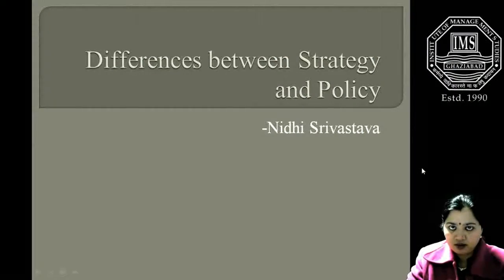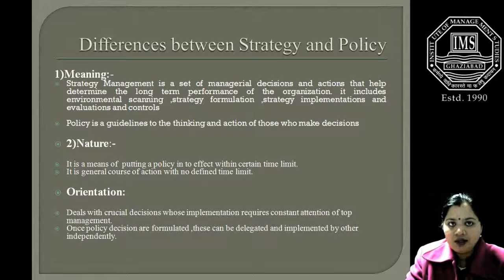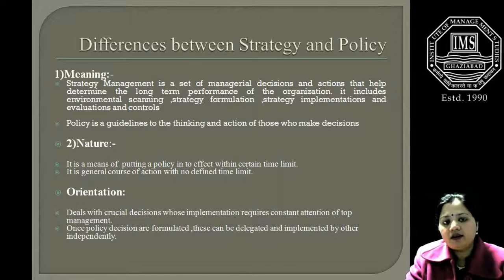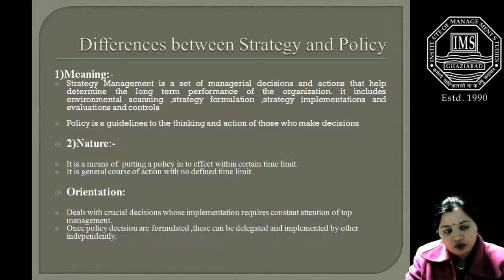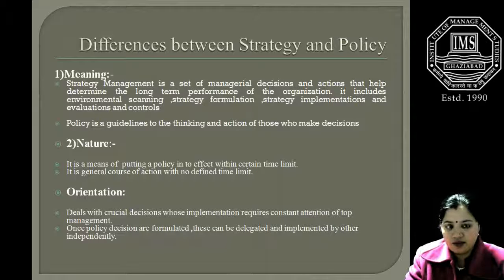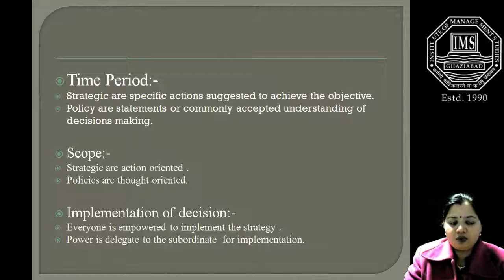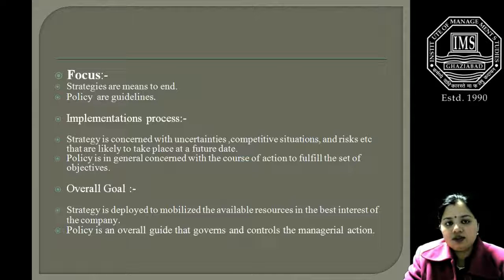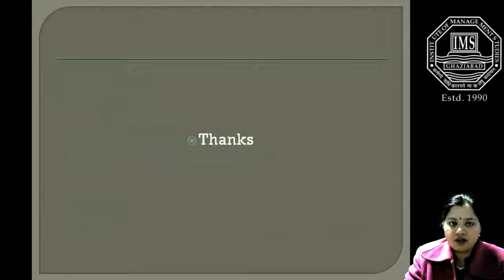Strategy and Policy